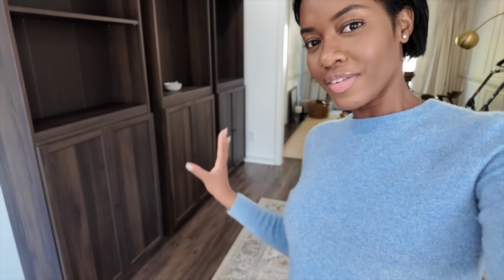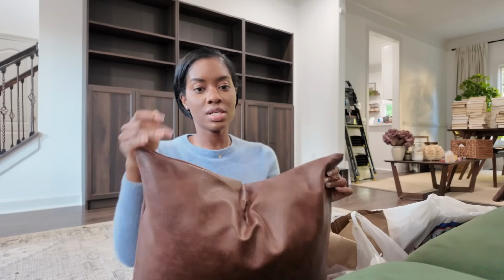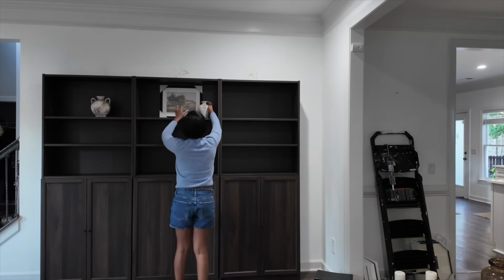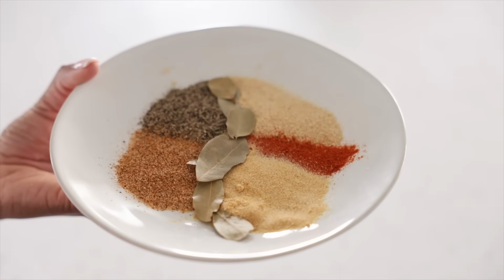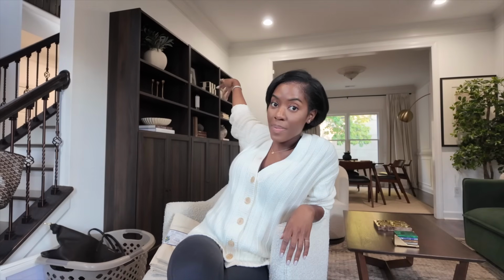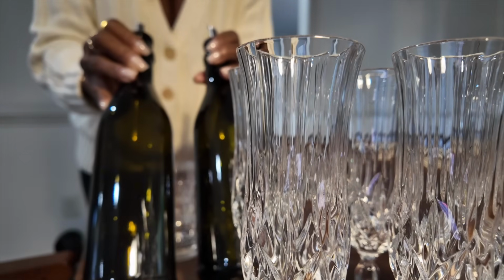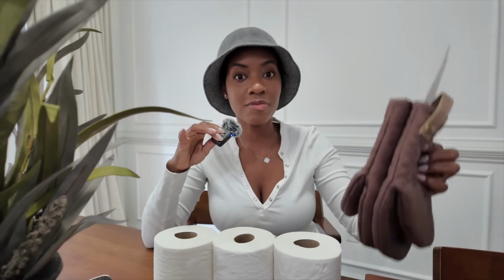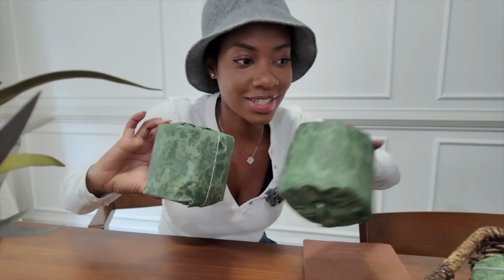WEEKLY VLOG | decorating for fall, seafood gumbo & more!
Welcome back to a new weekly vlog!

This Vlog spans over the past 2 1/2 weeks so it’s quite dated, but I’m catching up. Not much going on right now in my life so it’s a pretty chill Vlog. I’m so excited for FALL & wanted to switch up the decor. Hope you guys enjoy all the cozy vibes.

LINKS:

Ceiling light

 📷 FILMED ON:
DJI Osmo Pocket 3